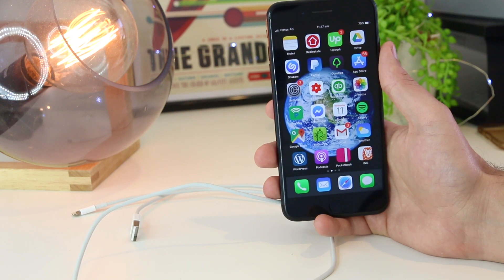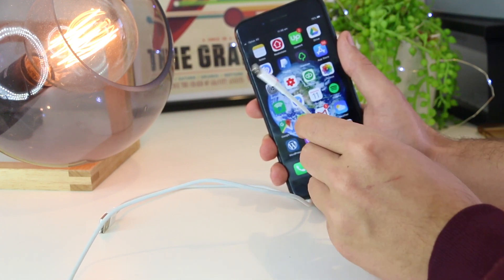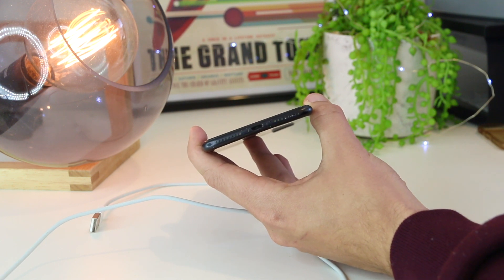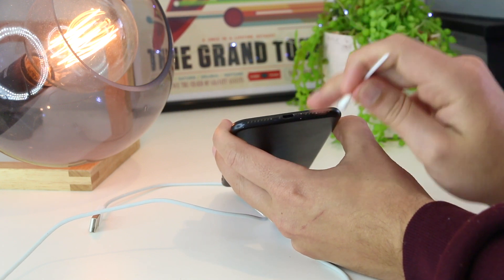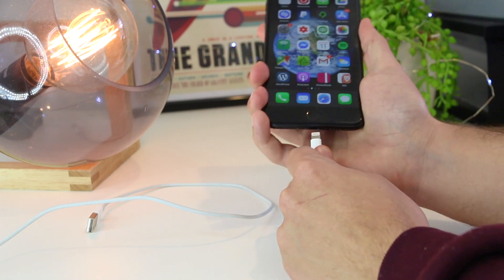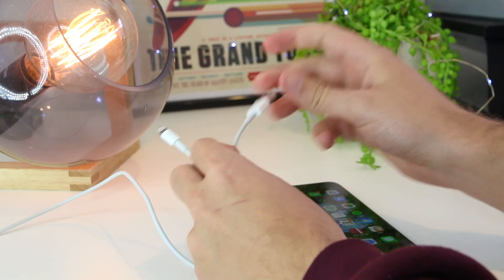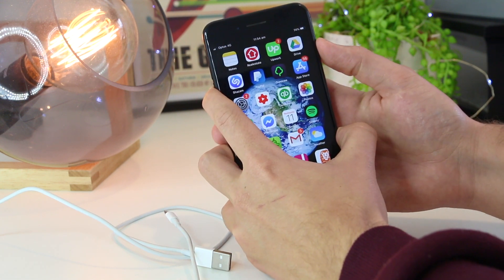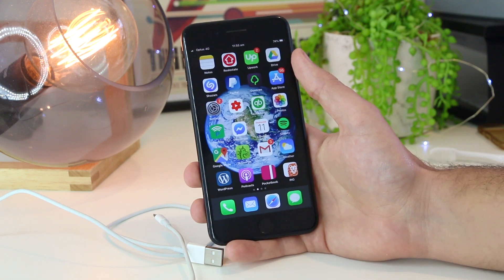"This Accessory May Not Be Supported" 🔥 [FINALLY FIXED!!]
This Accessory May Not Be Supported and how to be fixed on iPhone! I will share with you several fixes on how to resolve this issue!